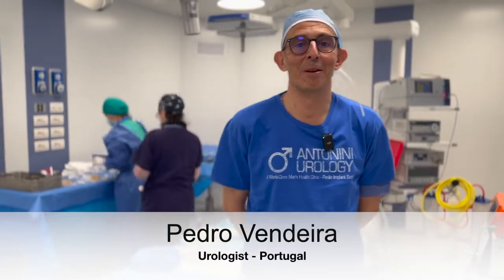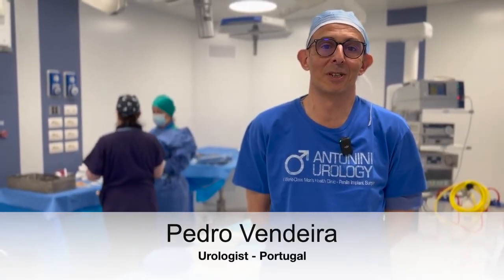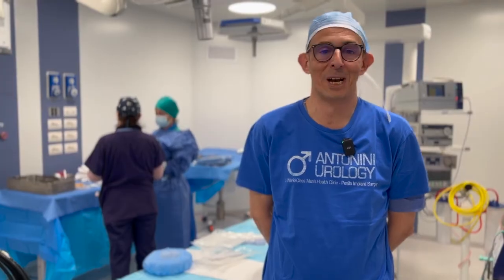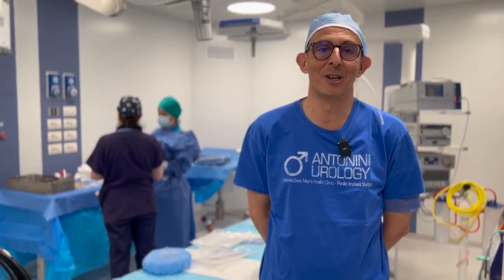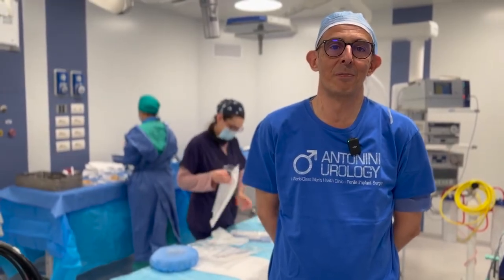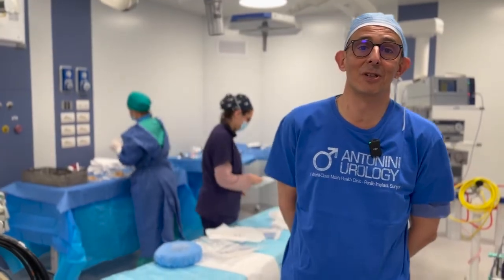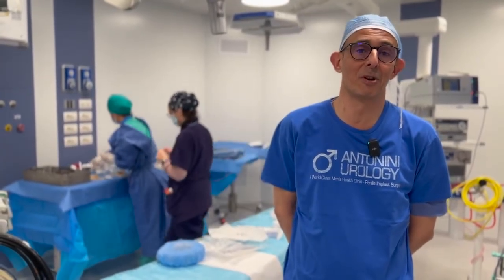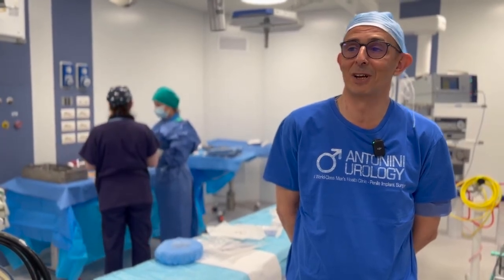Testimonio de Pedro Vendeira Abordaje infrapúbico de Antonini Urology